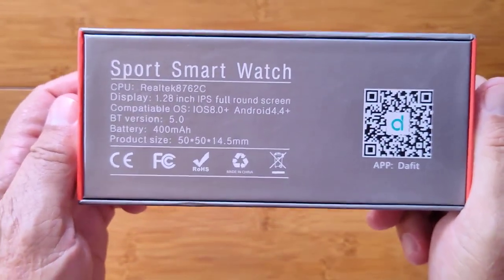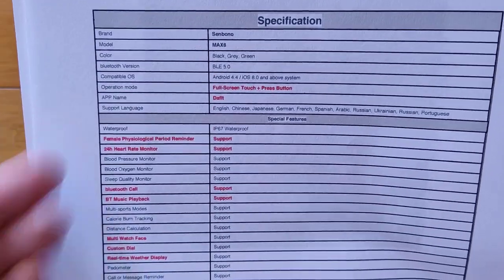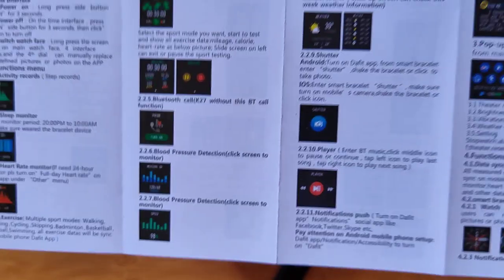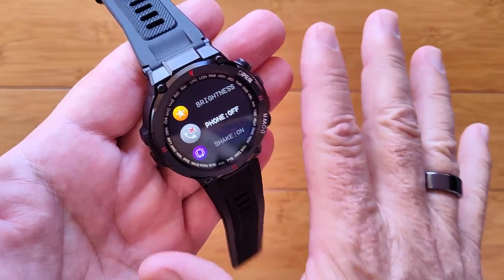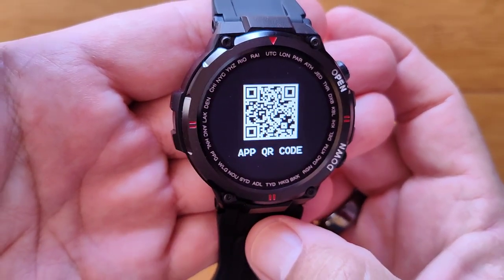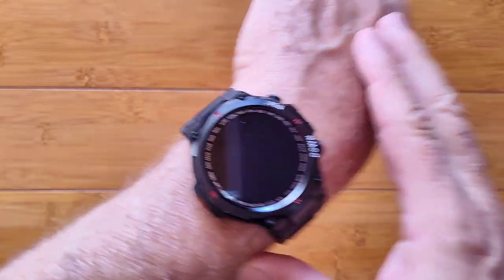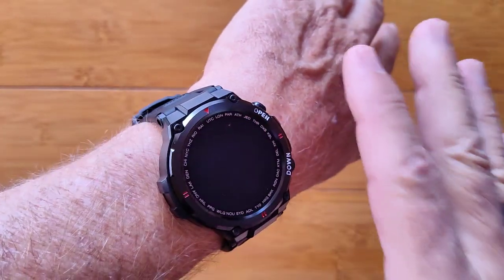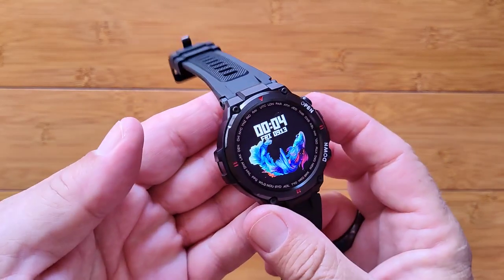SENBONO MAX6 IP67 Waterproof Bluetooth 5 Calling Blood Pressure Sports Smartwatch: Unbox & 1st Look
SENBONO MAX6 Buying Link (Banggood) Check for Coupons (Coupon BGSENBONO6 Price $32.99 Exp 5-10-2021)
More SENBONO Sale Items

This MAX6 smartwatch has been provided by SENBONO for review. Many thanks to our viewers for making this YouTube site popular and to SENBONO for their support. If you are interested in purchasing this MAX6 smartwatch, please use the link listed above. It will help us receive more watches to review for you in the future. Thanks!

DESCRIPTION:
The MAX6 smart fitness watch from Senbono is a rugged, basic fitness watch with Bluetooth calling and long range Bluetooth 5 connectivity. It offers female physiological tracking as well as continuous heart rate, blood pressure and blood oxygen measurements. 30 day standby with 5-10 days working time.

TinyURL.com/AndroidWatches